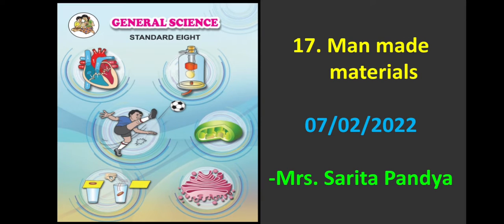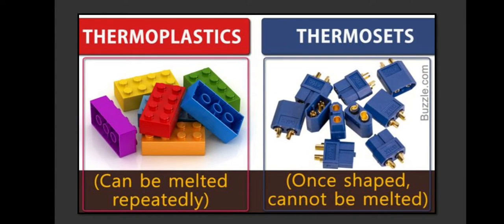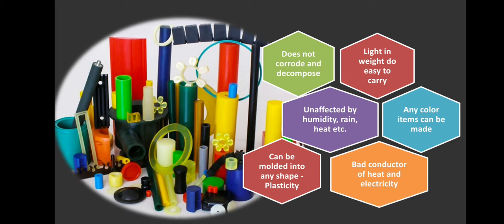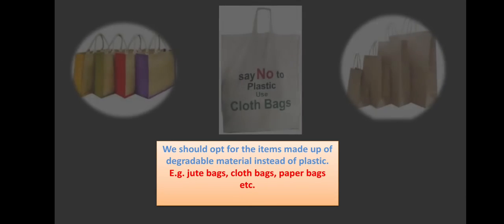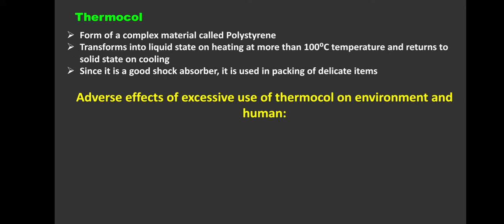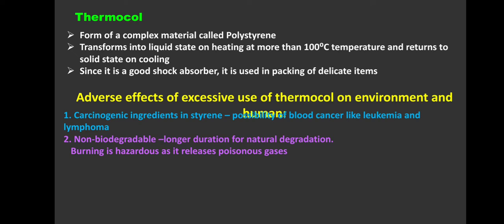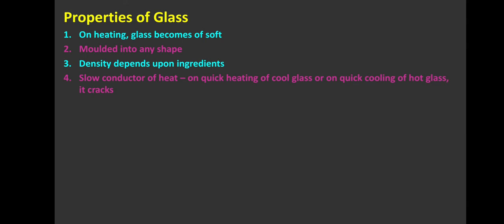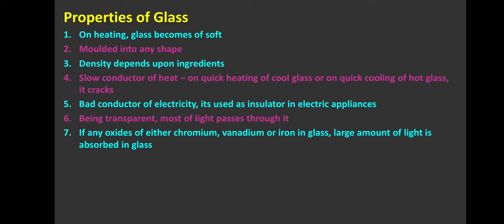Subject: General Science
L.no.17 Man-made Materials